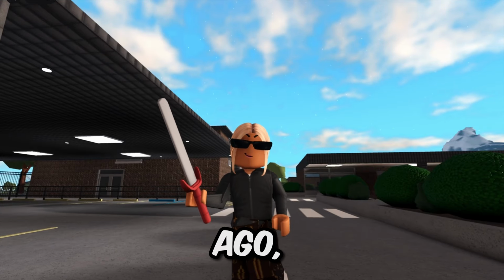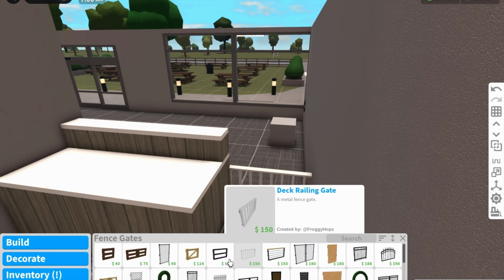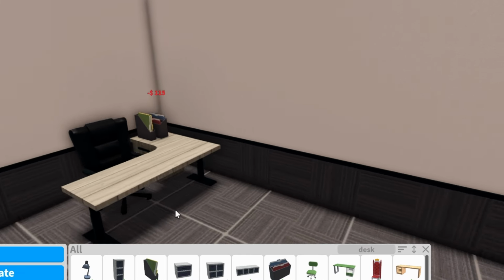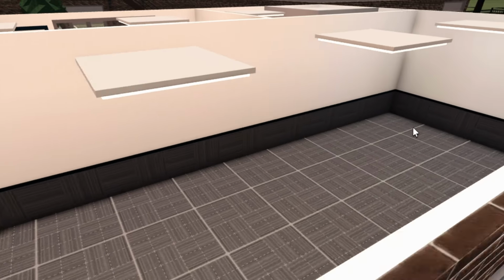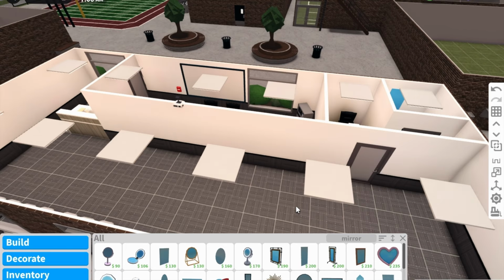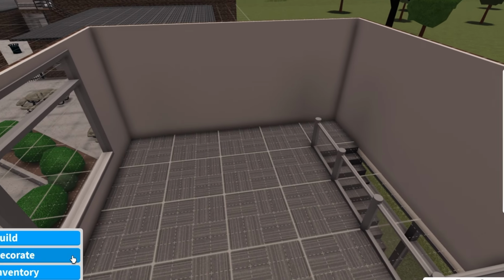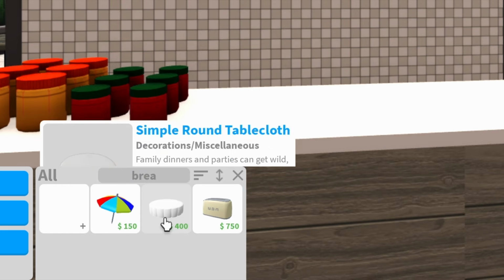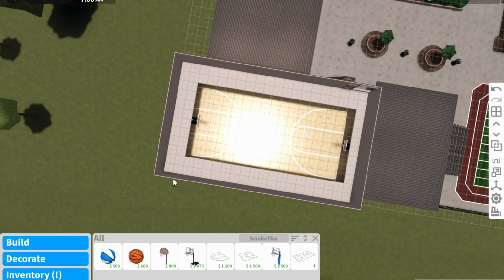BUILDING THE INSIDE OF MY HIGH SCHOOL in BLOXBURG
heres part 2... part 3 out soon